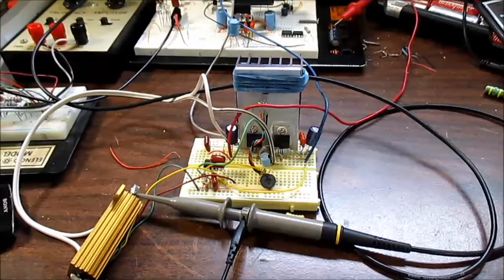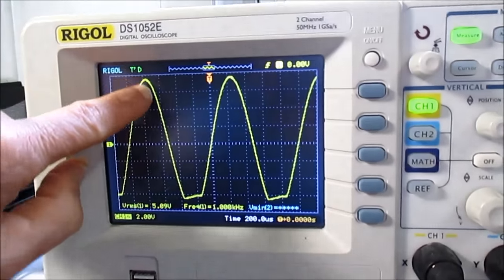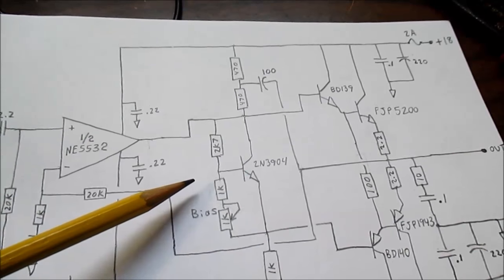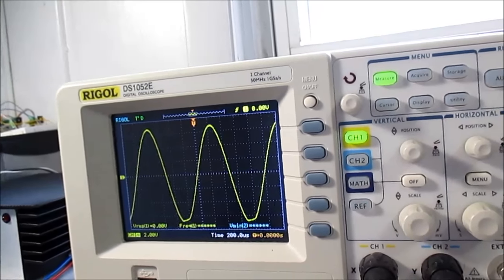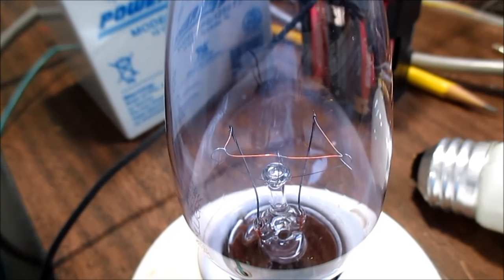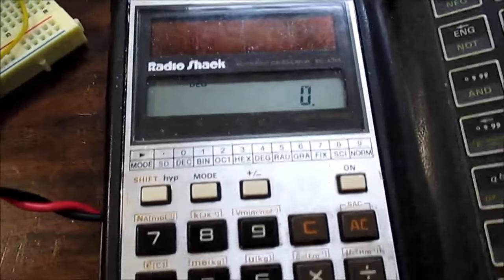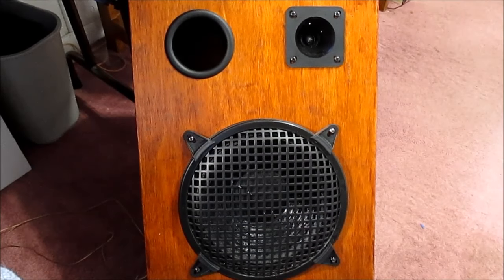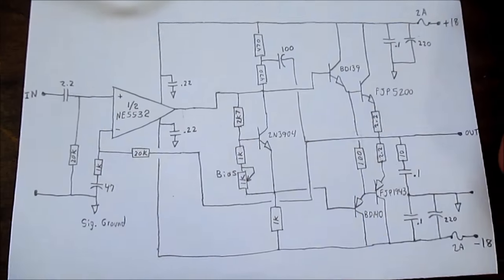DIY hybrid audio power amplifier sounds and works great after tweeks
The NE5532 op amp driving a discrete output stage I home brewed in a previous video wasn't performing as I had hoped. I take a second look, fix a minor issue and get the amp performing well. Here is the link to the original video

Update: I didn't think of it at the time but the bootstrap circuit is probably not necessary. I'll have to experiment with removing it or relocating it to the lower output side.